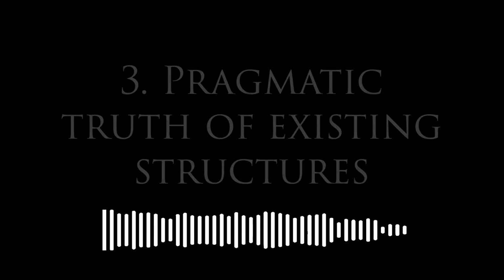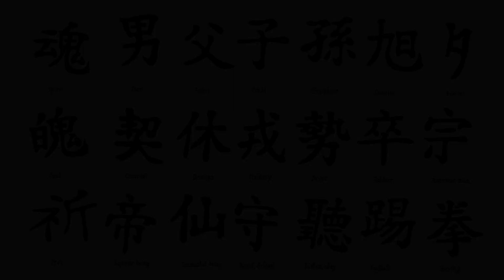The Triform Structure of Human Knowledge | A Theory